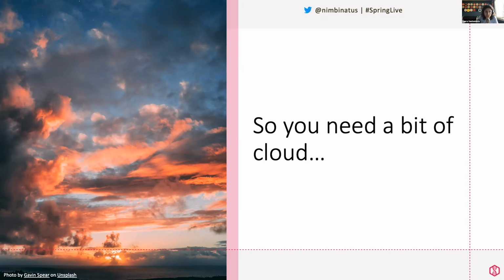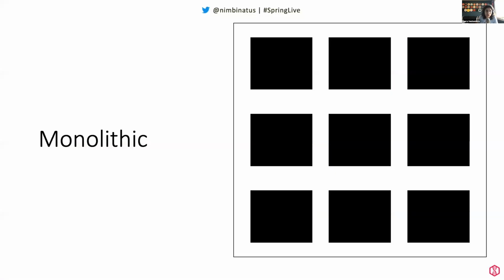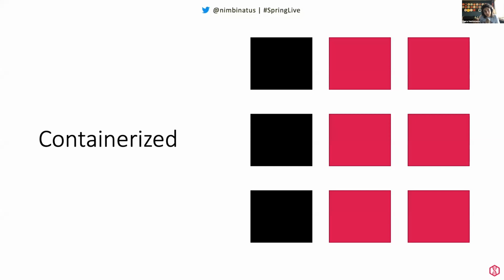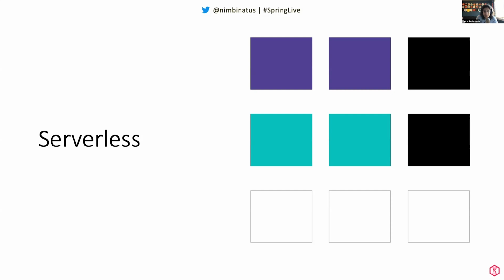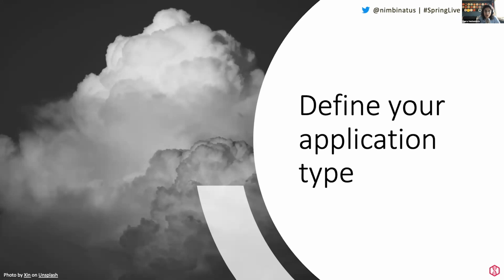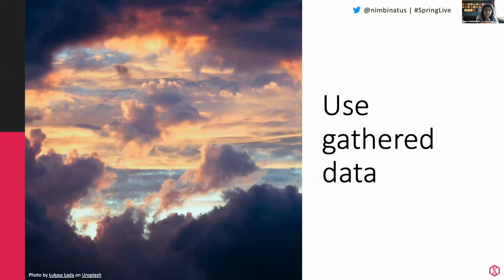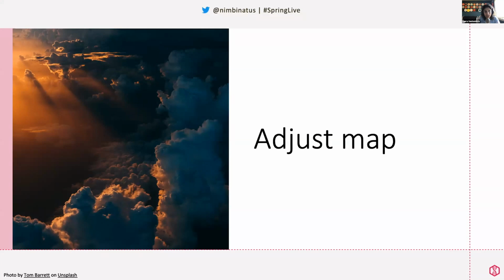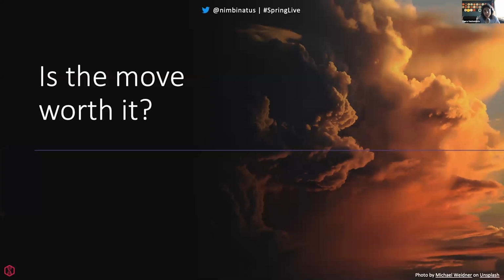Shifting to the Where? Exploring the paths to a cloudless world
Presenter: Laura Santamaria

Have you ever wondered how your app would need to change to move to a microservices framework? Not sure how to get started? Let's talk about it! We'll take a dive into how to gather and use the data coming from your application to optimize your systems for a containerized or serverless world.